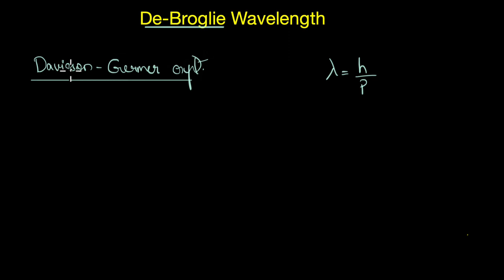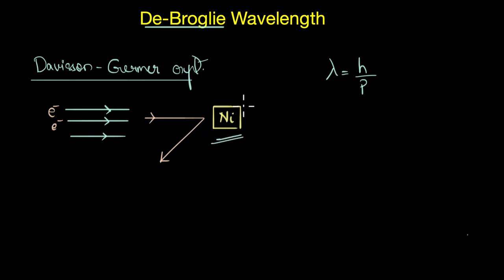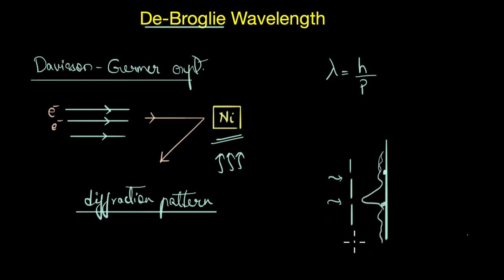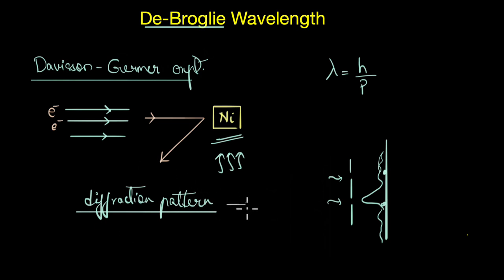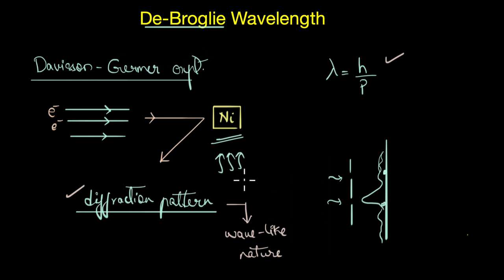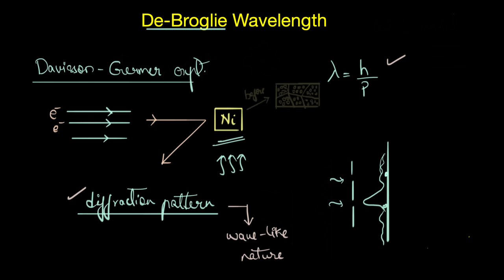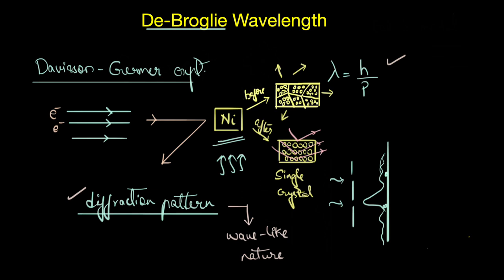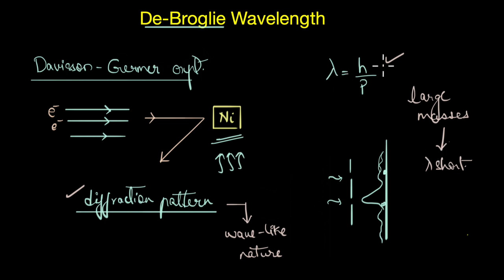Dual behaviour of matter: de Broglie wavelength | Structure of atom | Chemistry | Khan Academy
Created by
Revathi Ramachandran